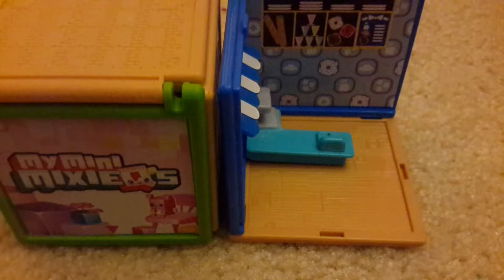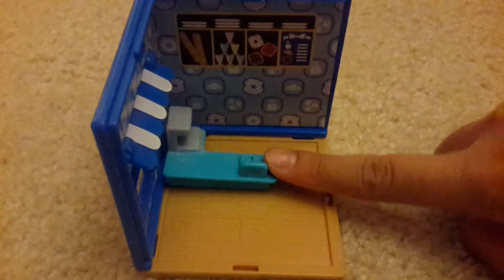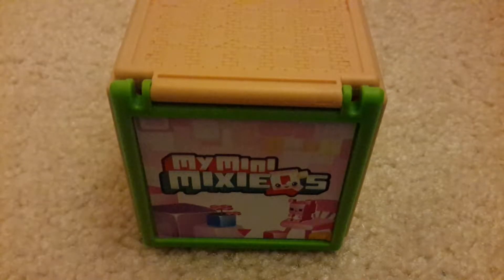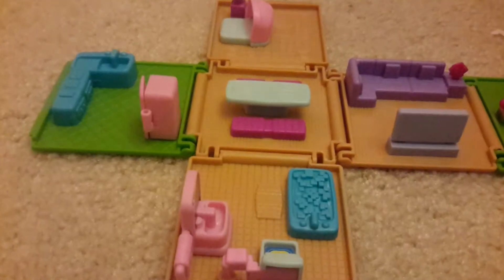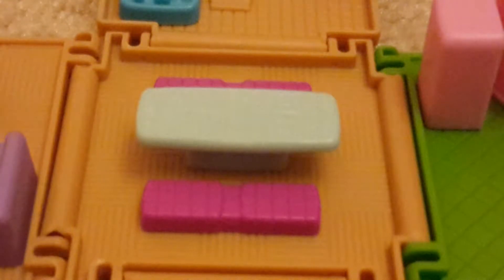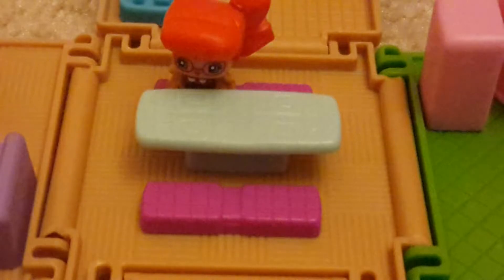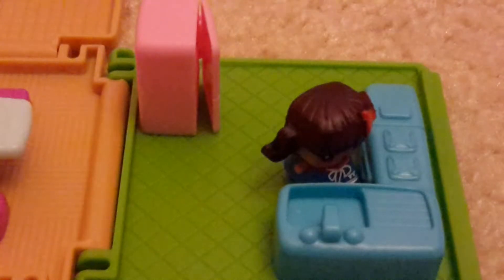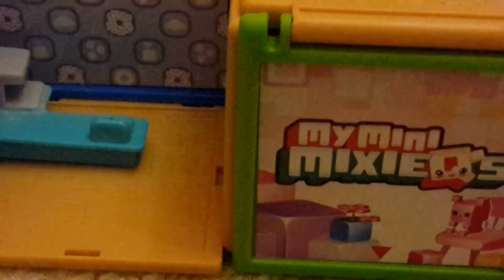A new chapter besides stop motion? / MY MINI MIXIES COLLECTION 2016 P.1